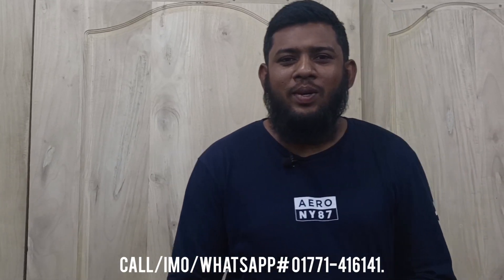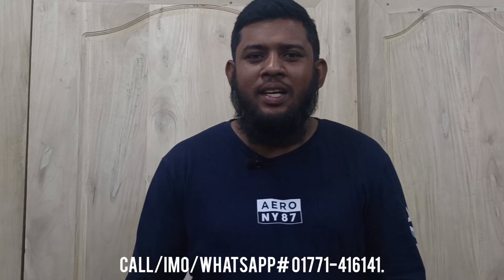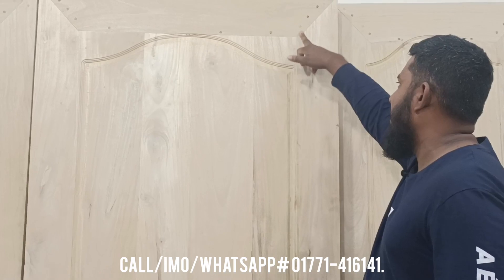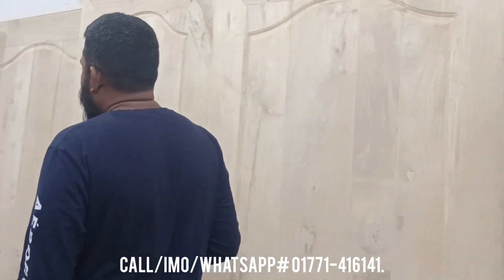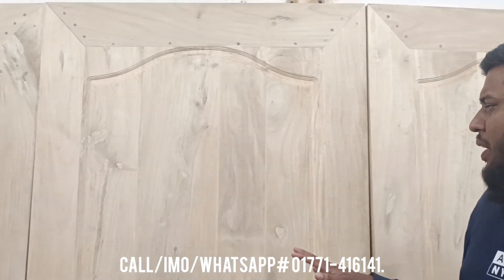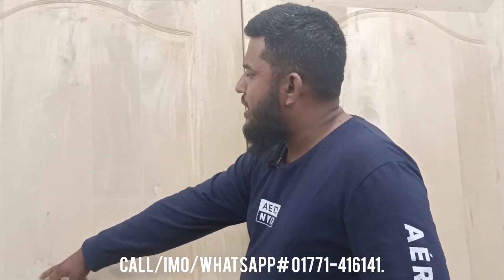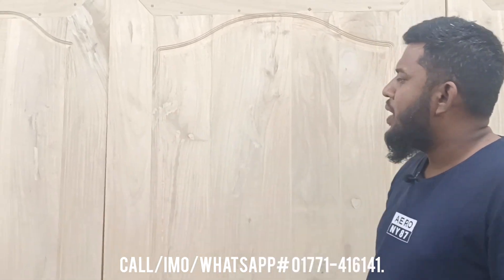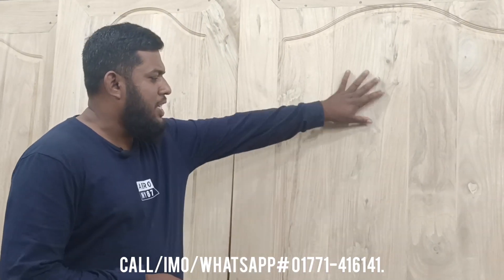কম দামে টেকসই দরজা | গামারী কাঠের দরজা | কুষ্টিয়া ডোর সেন্টার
Showroom Address:
Kushtia Door Centre
780/27, (Opposite of RAB-2 Headquarter), Bochila, Mohammadpur, Dhaka-1207.

Factory Address:
Kushtia Door Centre
Plot:06, Road:07, Suchona Model Town, Bochila,  Mohammadpur, Dhaka-1207.

Proprietor:
Md Juwel Rana

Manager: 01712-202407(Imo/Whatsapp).